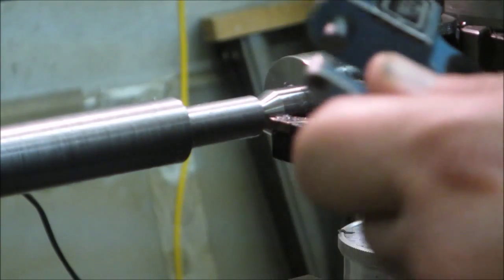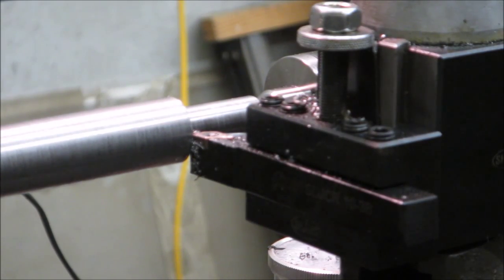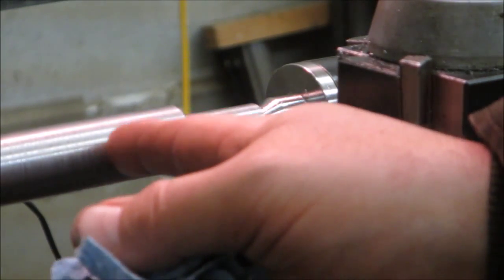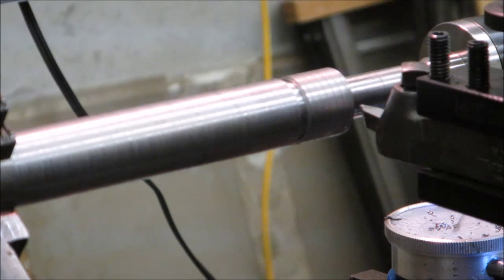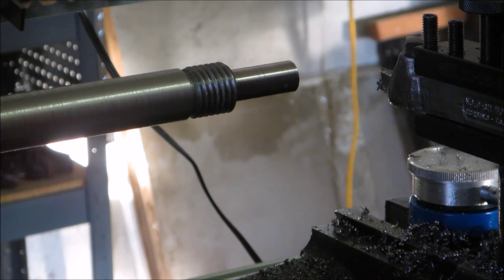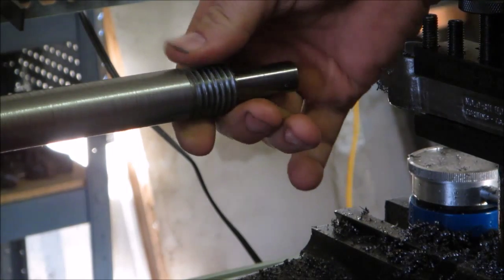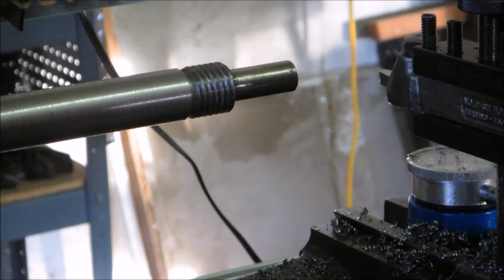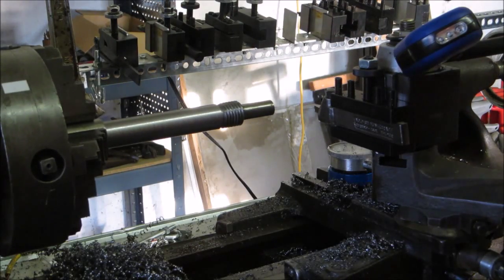Arbor Build Part 1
I decided to build a new arbor for my small Atlas horizontal mill as a learning project since it would entail turning, threading, taper cutting, key way cutting and more.

The mill came with a 7/8" arbor, but most of the cutters that came with were 1" and so used a shim. This one will be 1".

Part 1 gets one end of the arbor down to size for the nominal 1" size, turning down the running surface for the support and cutting the 1"-8 thread.